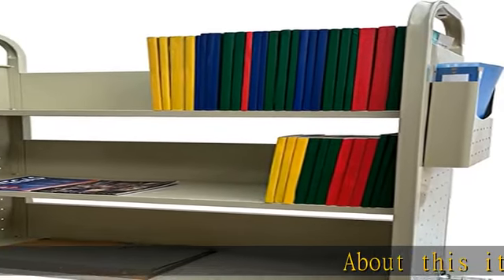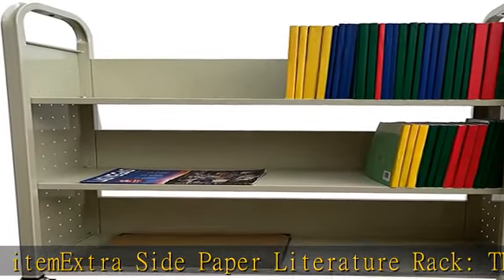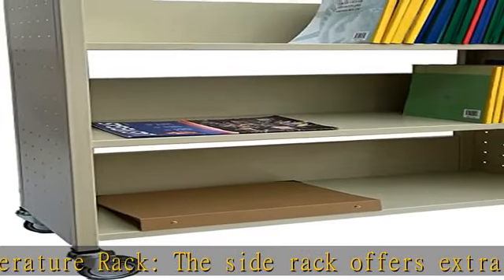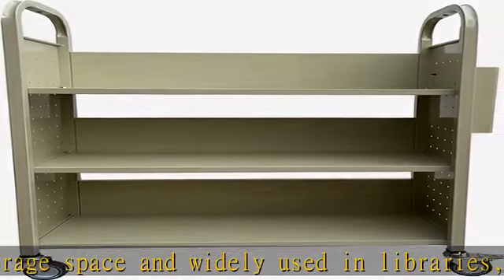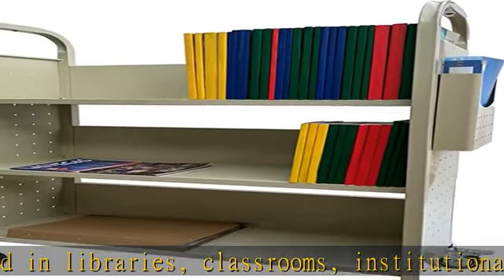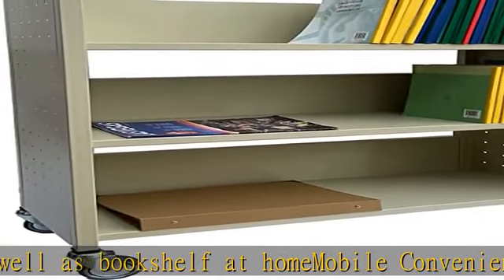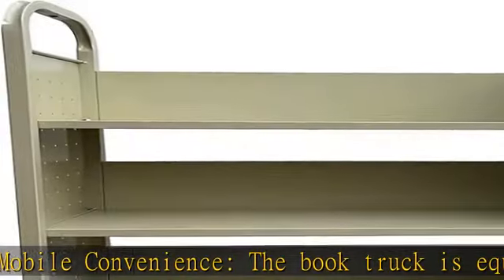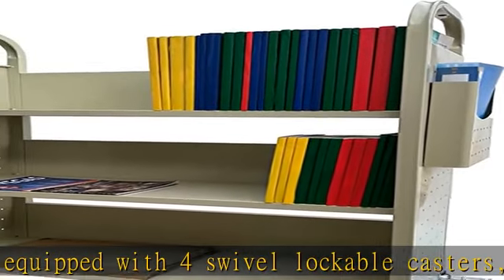Workington Rolling Book Truck Book Cart with 3 Flat Shelves, Library Book Cart with Swivel Lockable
Workington Rolling Book Truck Book Cart with 3 Flat Shelves, Library Book Cart with Swivel Lockable Casters 3001 Putty